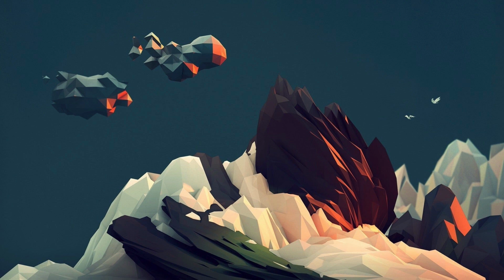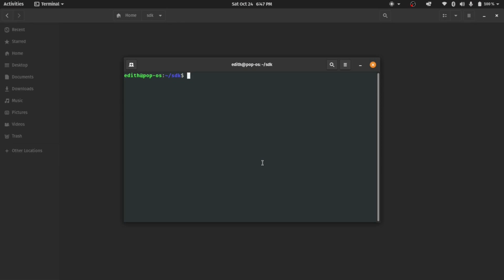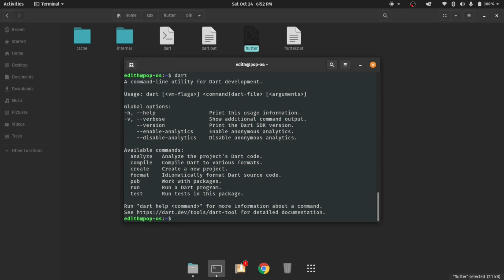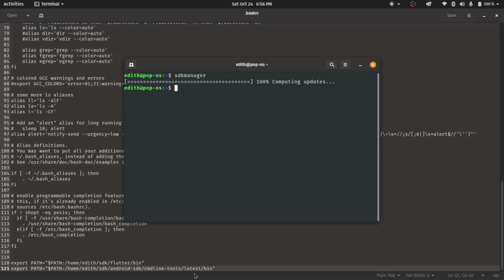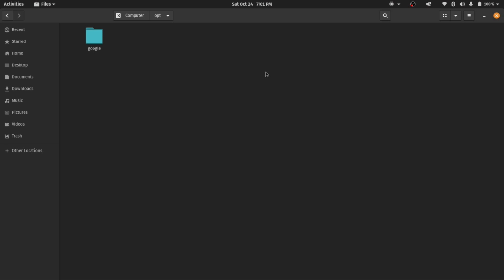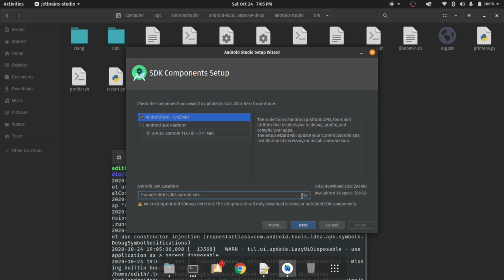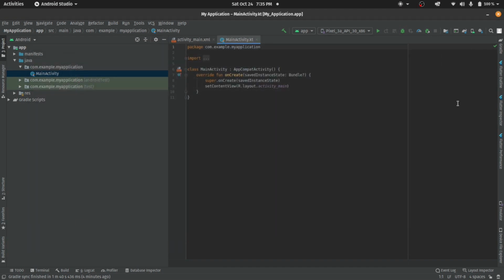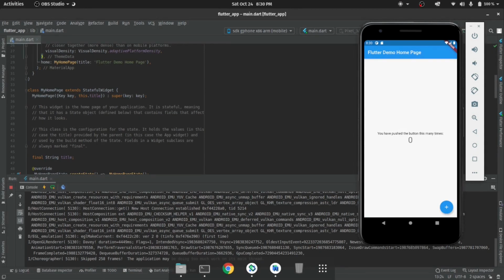How to setup Android Studio & Flutter | Linux | Super Clean Setup 2020 | BAE | BeingAverageEngineer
Hey Bae's

This video is all about installing and setting up Android Studio and Flutter in a very clean way using a loosely coupled process of installation in a Ubuntu based system.

With loosely coupled installation, you can have individual components independent of each other and classified on its own.

0:00 Introduction
02:30 Install JAVA
03:52 Install Flutter
05:27 Add Flutter in Global PATH variable
07:30 Install Dart
08:05 Install android-sdk
10:37 Resolve sdkmanager SDK root issue
12:27 Install ADB
13:50 Install Android Studio
21:15 Install AVD Manager
22:40 Flutter Setup